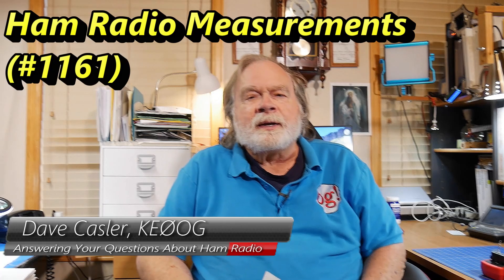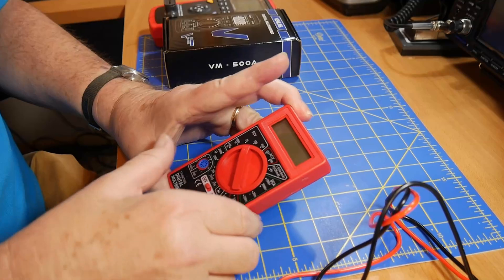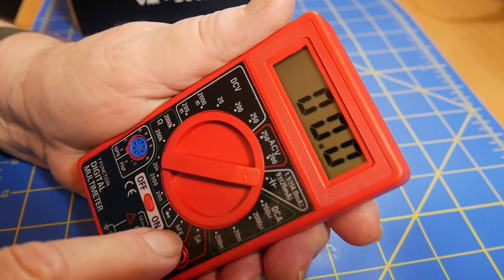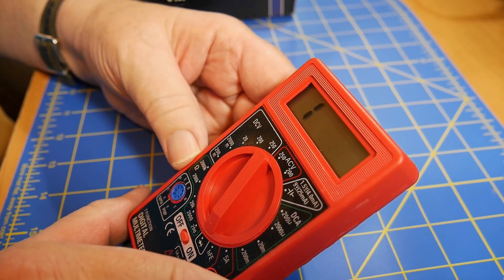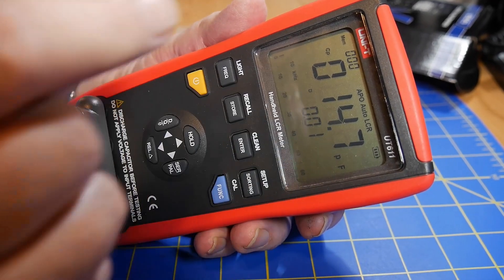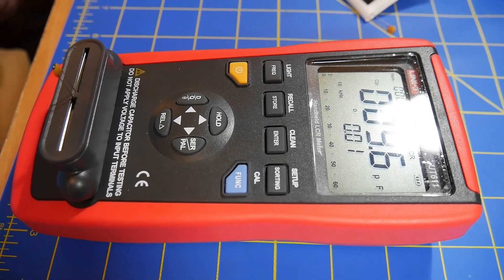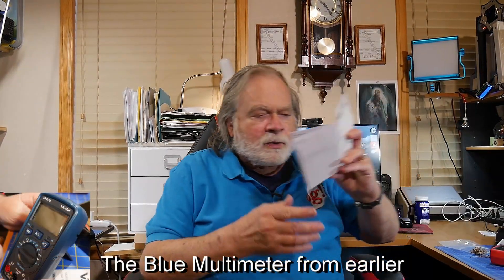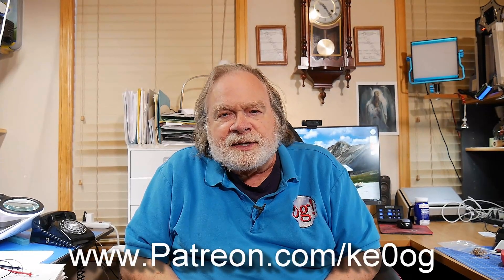Ham Radio Measurement (#1161)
Wolf, N2SJO, has a question concerning how to measure capacitors with a capacitance of 15 pf and less. Luckly, Dave has just the tools needed for the job and a few others that are good to have for your ham shack!

amateur radio
ham radio
ham radio training
dave casler
ham radio answers
icom 7300